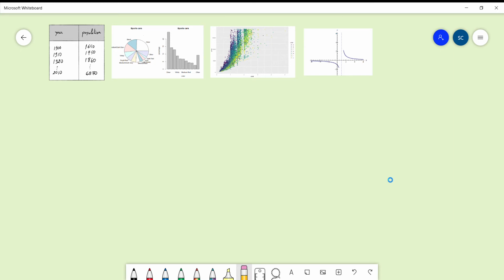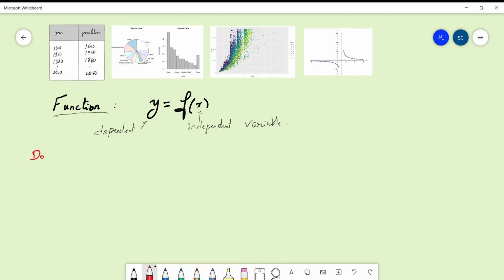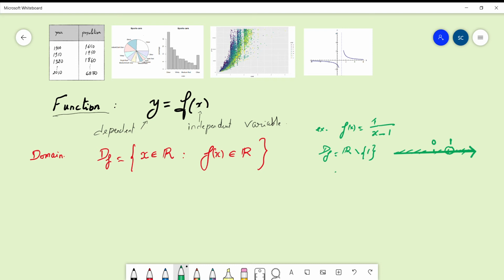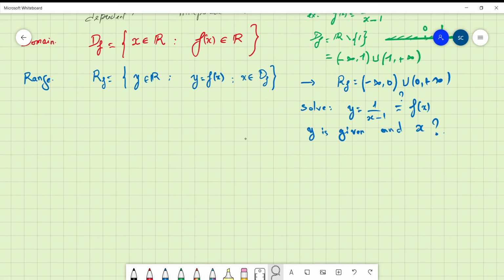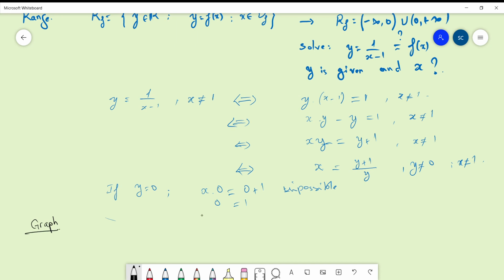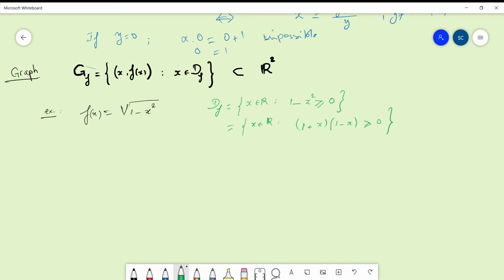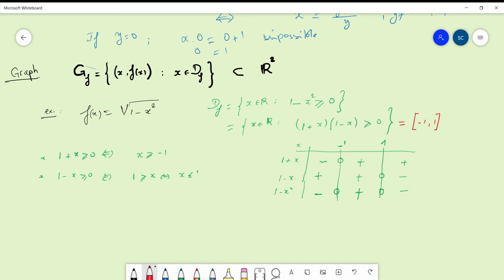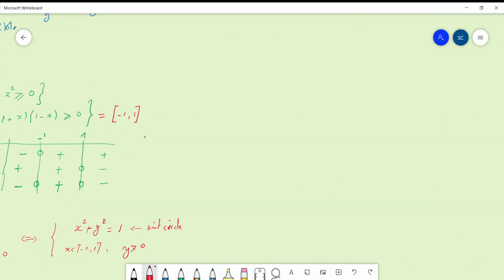1.1- functions-(part 1)